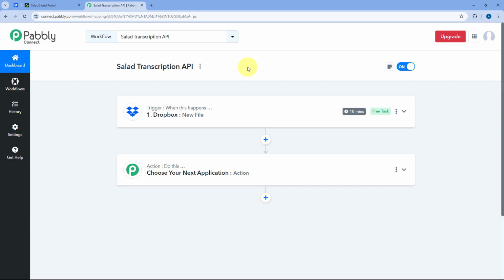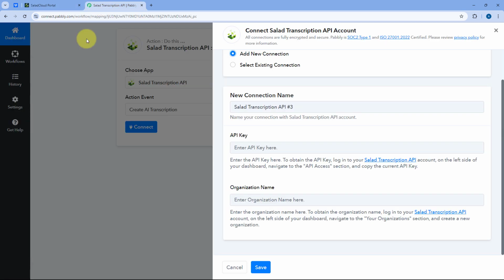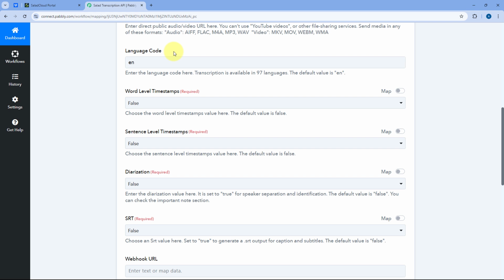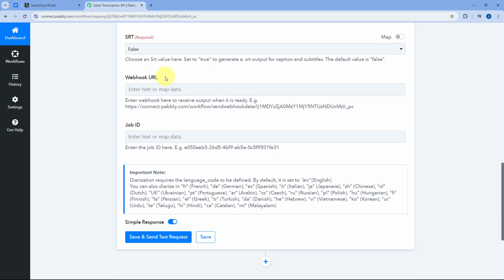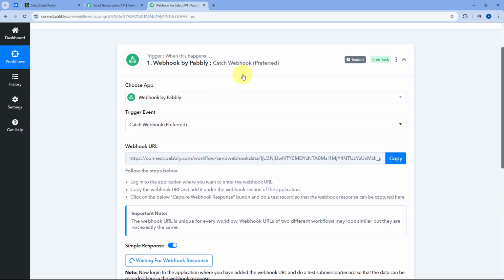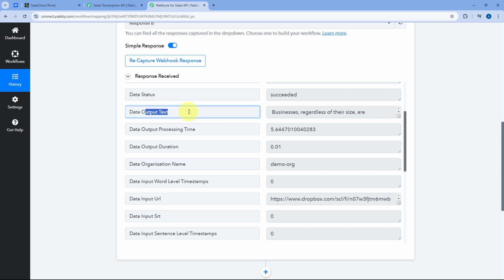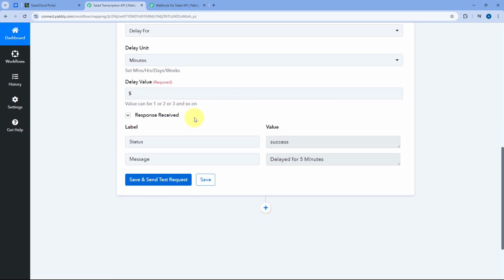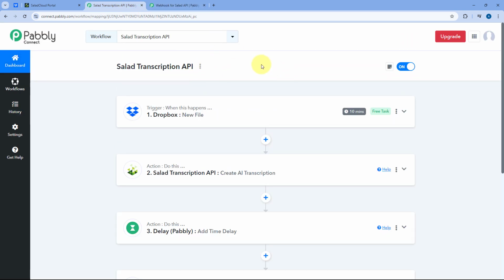How to Use Salad Transcription API with Pabbly Connect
In this tutorial, we'll guide you through the process of integrating Salad Transcription API with Pabbly Connect. Salad Transcription API provides advanced transcription services, while Pabbly Connect allows for automation between various apps and services.

By integrating Salad Transcription API with Pabbly Connect:

Automate Transcription Requests: Automatically send audio or video files from your preferred source to Salad Transcription API for transcription.
Seamless Data Flow: Ensure that the transcription results are efficiently transferred to your desired destination without manual intervention.
Enhance Workflow Efficiency: Streamline your transcription process by integrating it with other applications and automating repetitive tasks.
Follow our guide to set up this integration efficiently. Ensure that your transcription needs are met automatically, improving your workflow and productivity.

Benefits of Pabbly Connect:

1. Automation: Save time, money, and resources by automating tasks.

2. Integration: Connect various web services to create efficient workflows.

3. Security: Enjoy industry-standard security for your data.

4. Scalability: Easily add new applications and services to your workflow.

5. Cost-effective: Choose from plans suitable for different business sizes, with no charges for internal tasks.